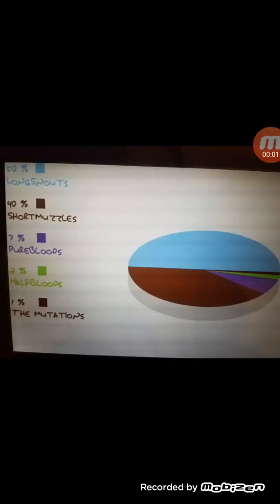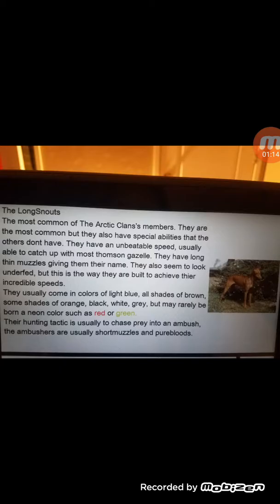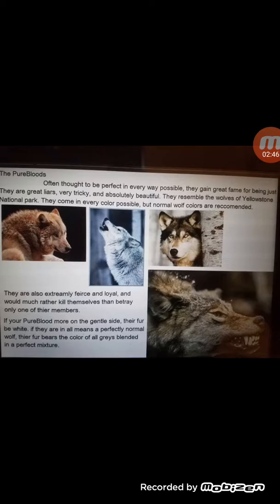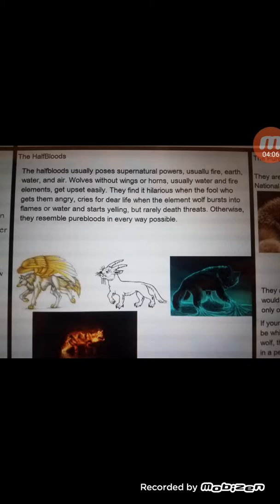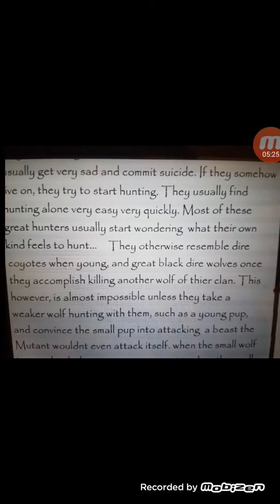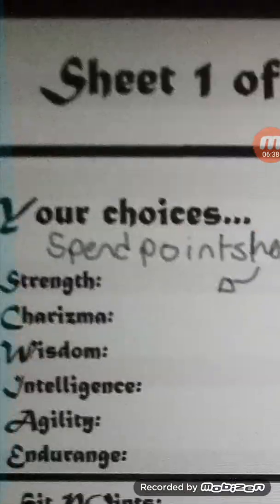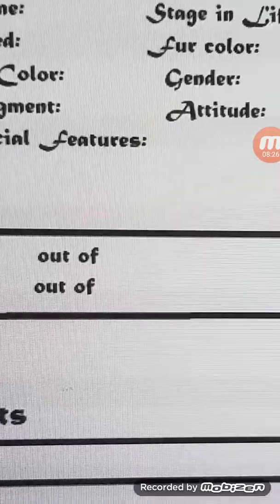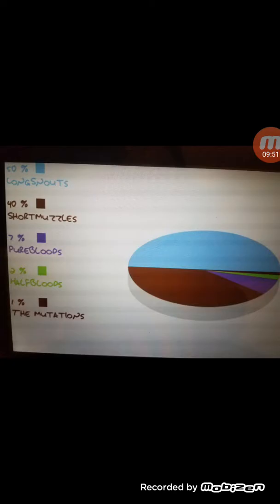The Arctic Clan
An animal jam clan with real roleplaying sheets to keep track of your character. The character sheet has been added only to moderate the roleplayers and making sure they dont cheat.
        Welcome to Arctic Clan!